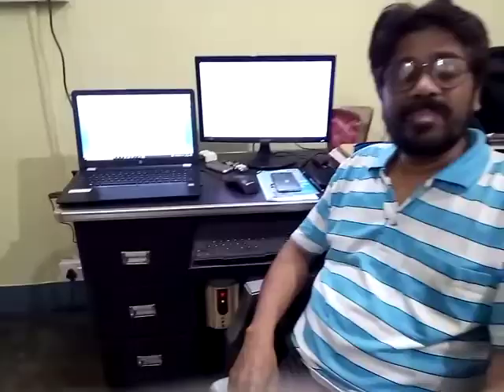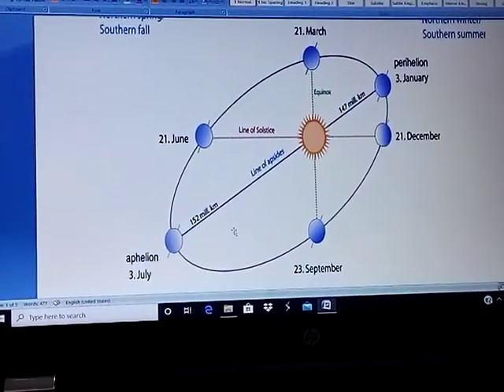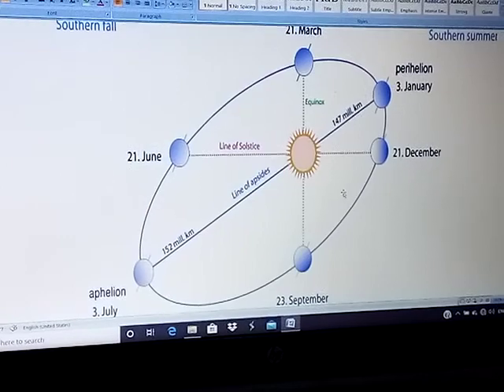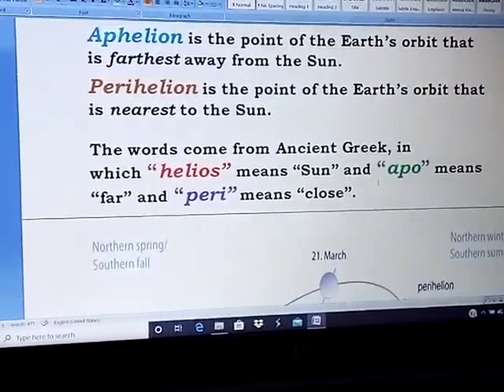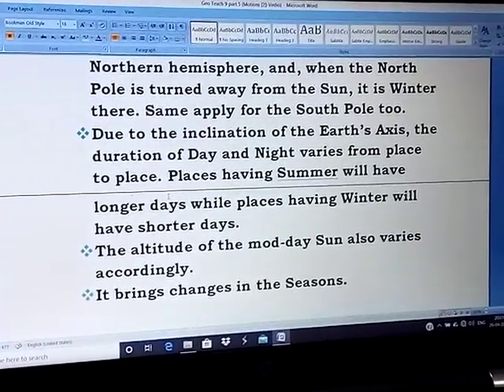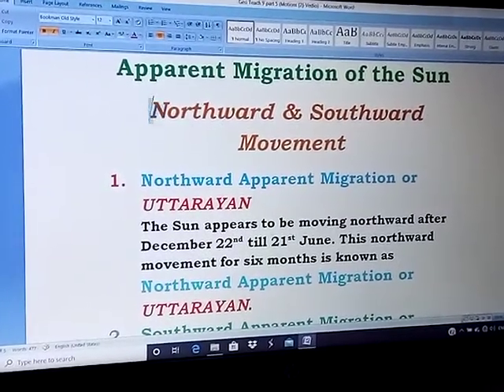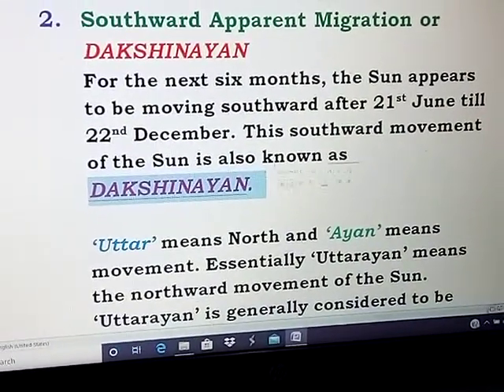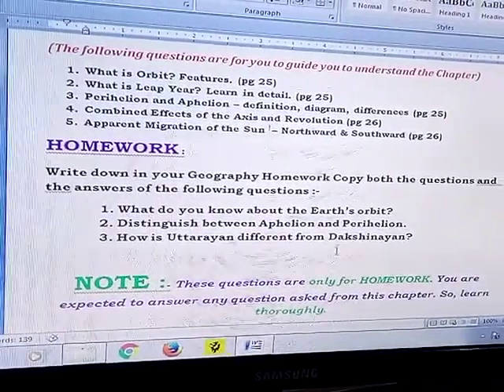Geo Teach 9 Part 5 (30th April)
Motions-Orbit-Aphelion-Perhelion